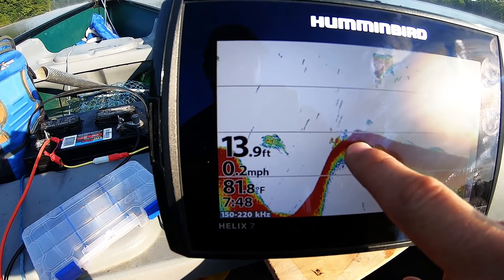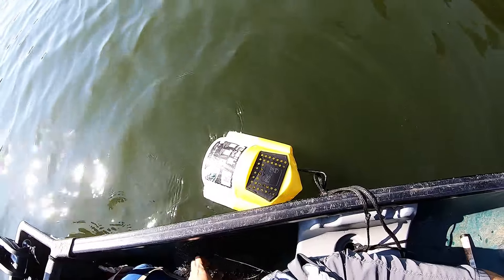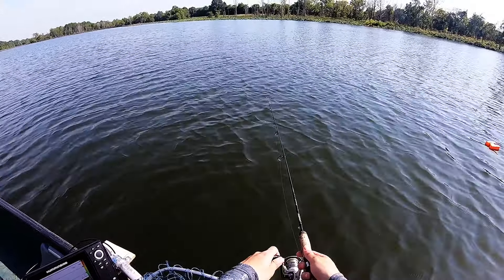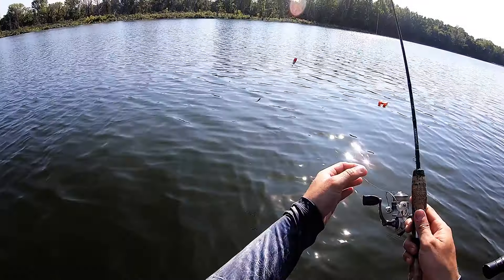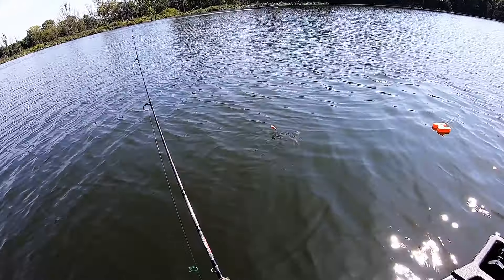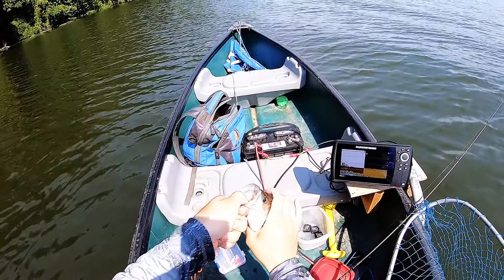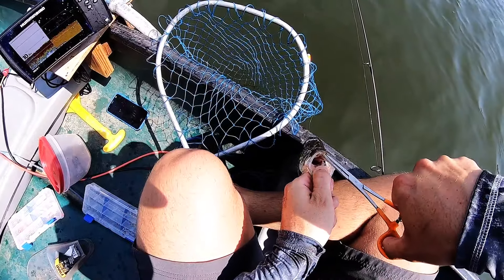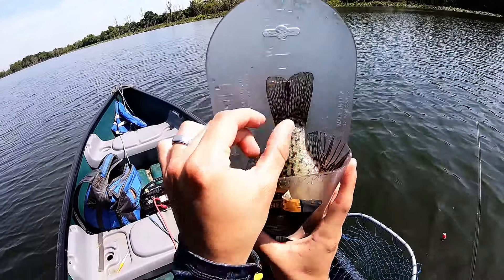Catching Summer Crappie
Went out onto Cross Creeks and did some crappie fishing. I was fishing with a ultra light action rod. I had 2 lb line on this rod and my set up was a simple bobber with a size 6 hook.